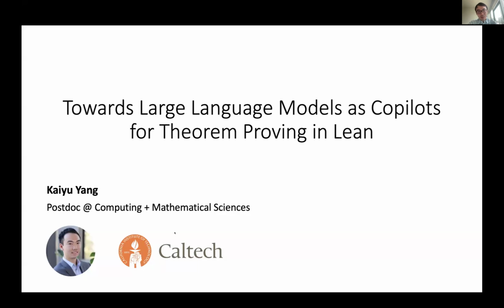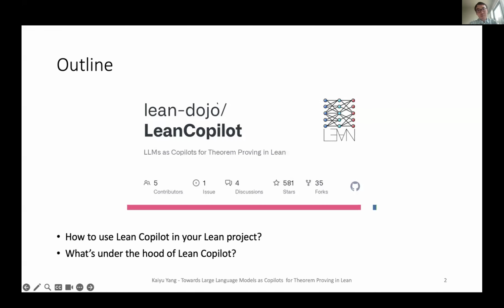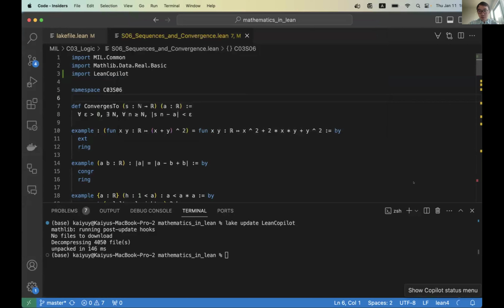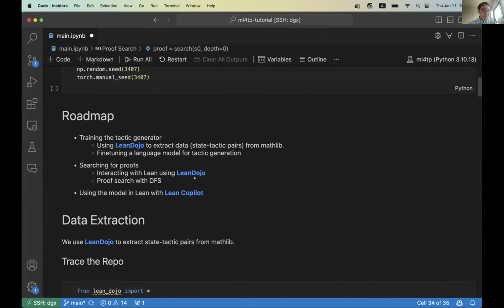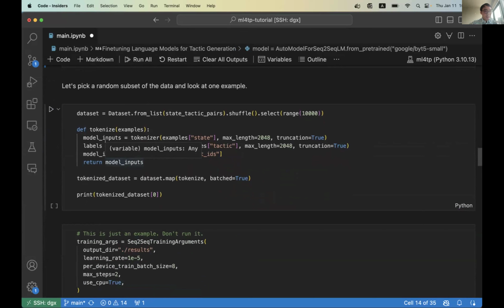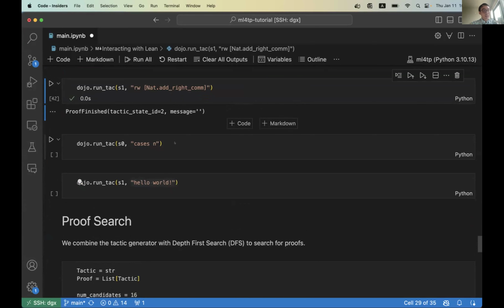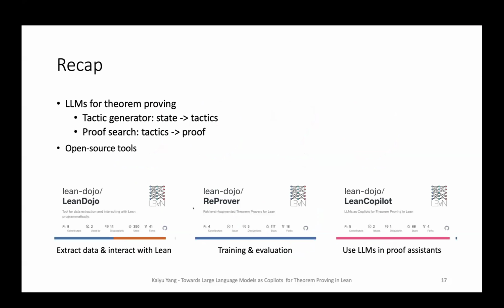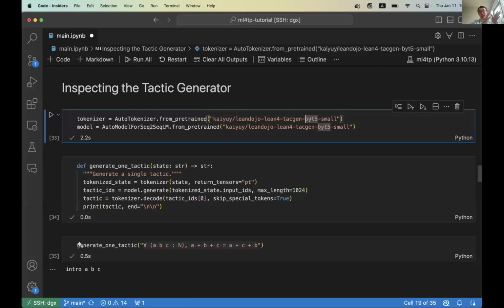Lean Together 2024: Kaiyu Yang, Large Language Models as Copilots for Theorem Proving in Lean